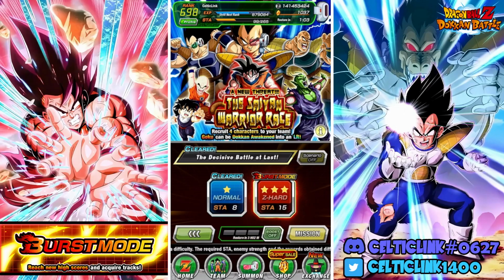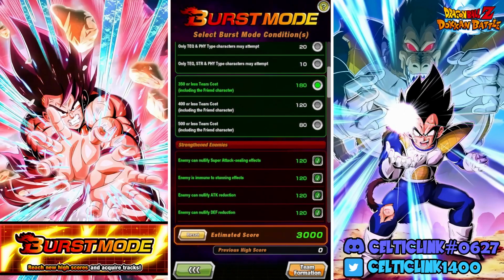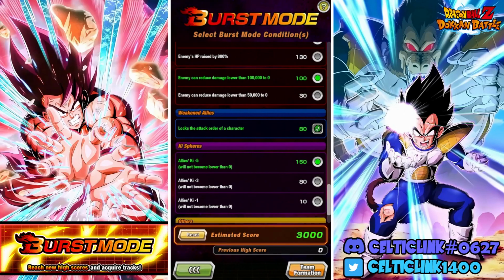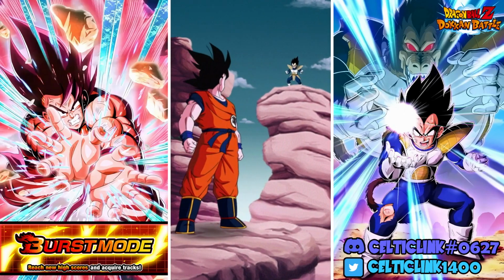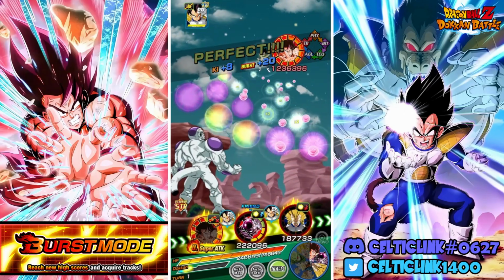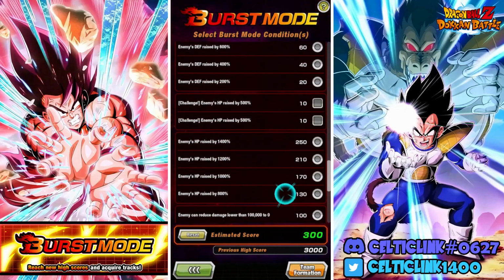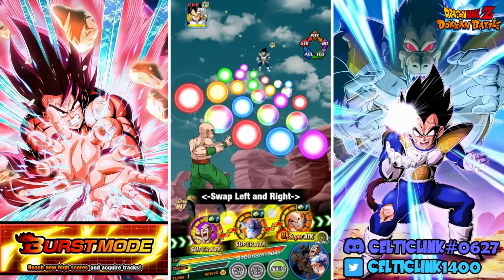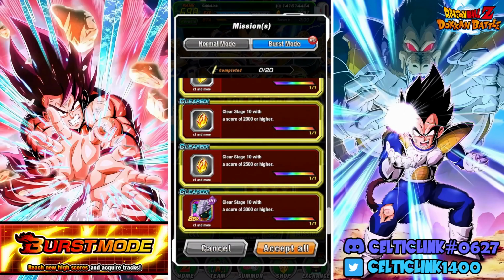BURST OPEN AND MIX! HOW TO GET 3000 POINTS AND CLEAR ALL MISSIONS IN BURST MODE! [Dokkan Battle]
Again sorry I didn't get infront of this gltich sooner. But in this video we show how to complete all missions without using the glitch!

HOW TO BEAT GOKU'S FAMILY ESBR USING DOKKAN FEST TEQ PAN

Credit to Clannadan for the HD arts for the HD card art for Goku and Vegeta